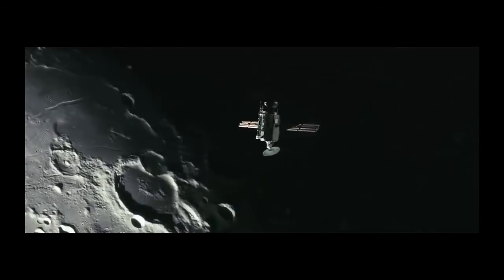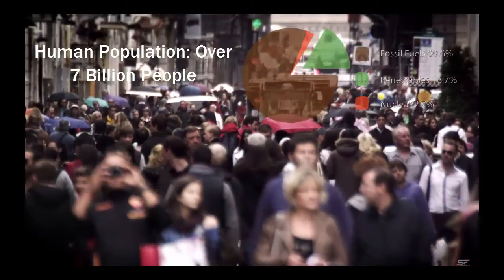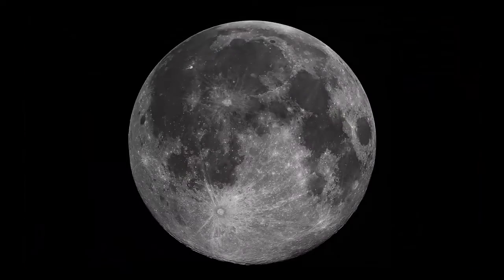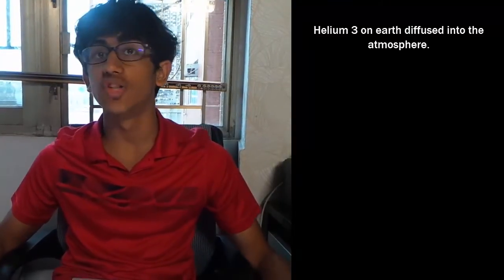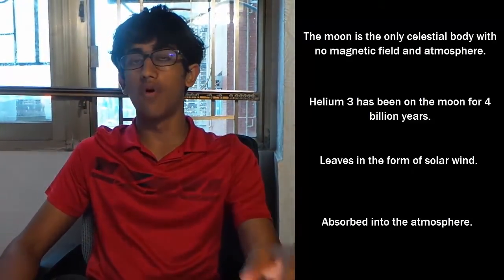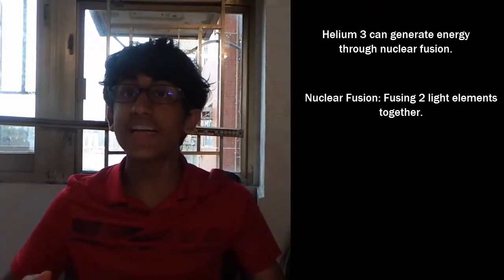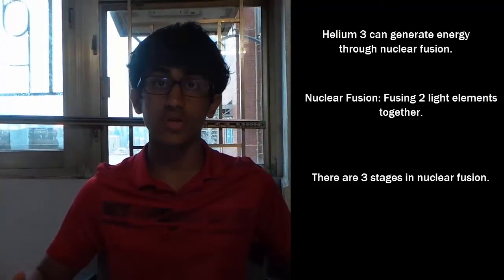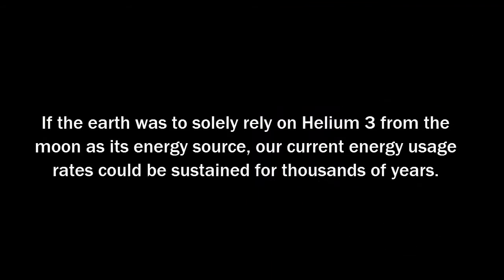Helium 3: An Alternative Energy Source?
A simple video exploring the idea of mining the isotope Helium 3 on the moon to use as an alternative energy source and how to generate energy using it.
Edited with Camtasia Studio 8. Made by Leuven Wang and Raghav Arora.